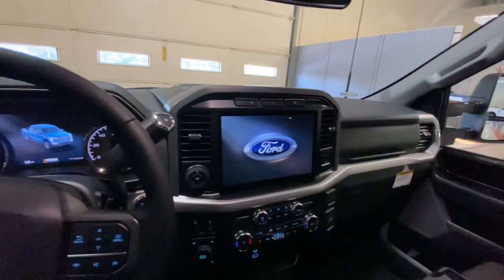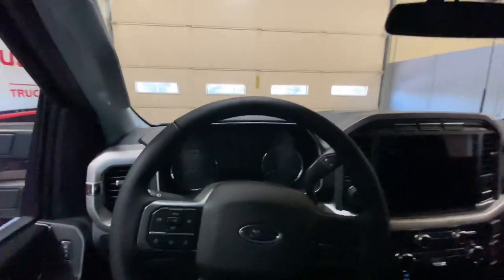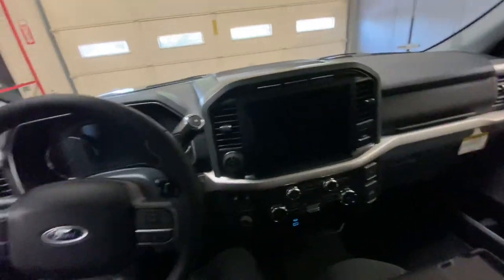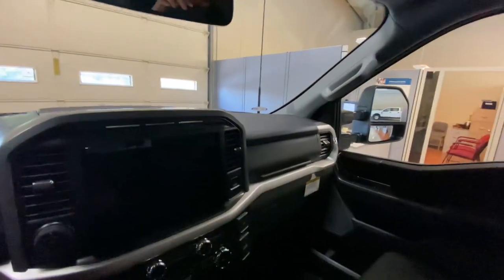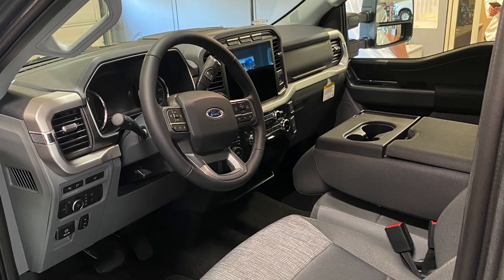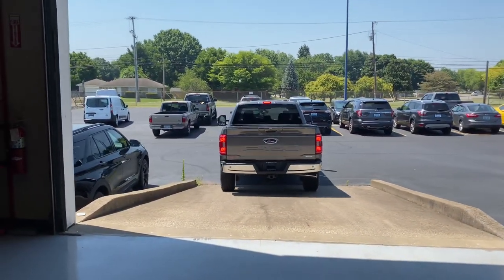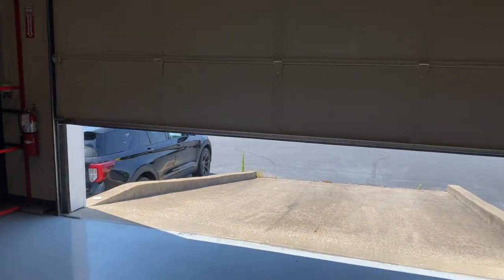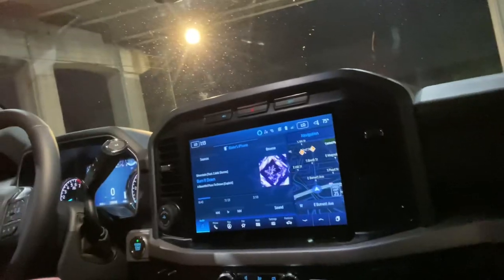I finally take delivery of my BRAND NEW truck!!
Beyond excited as I pick up my new truck, that I ordered 6 months ago! I sold off the only truck I had to haul the company around to events, as well as my CTSV, so I could put a big chunk down on a new tow rig/daily. Was it worth the wait?! I think so! Huge shoutout to All State Ford here in Louisville, Ky for taking such great care of me and not jacking up the price like you keep seeing other dealers do during this massive truck shortage. If you are in the market, stop in and tell Todd Montgomery I sent you!

New clothes dropping monthly!

Follow us on:
Facebook: Dirty Thirteen Clothing Co.